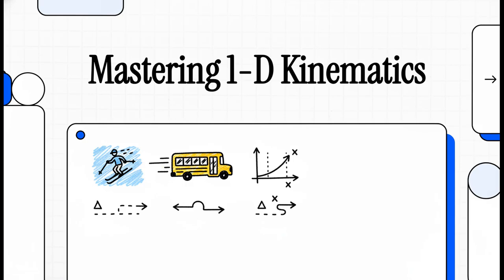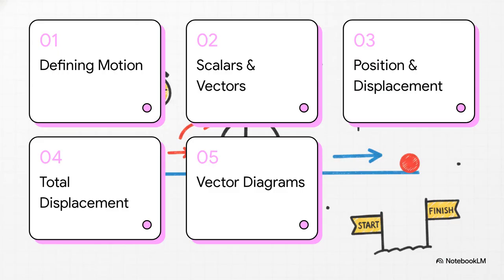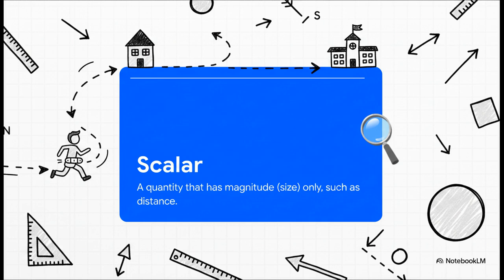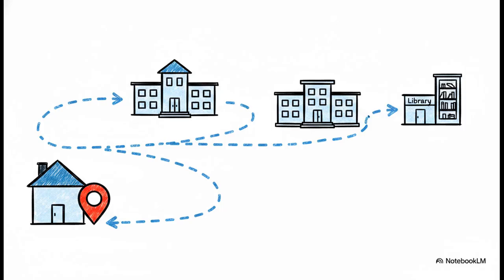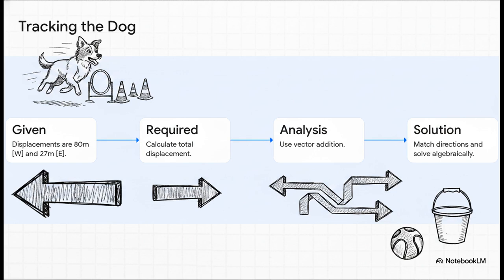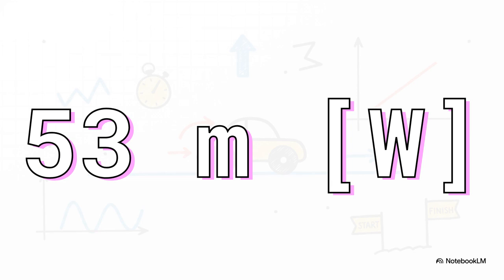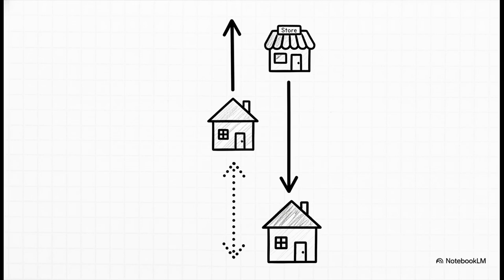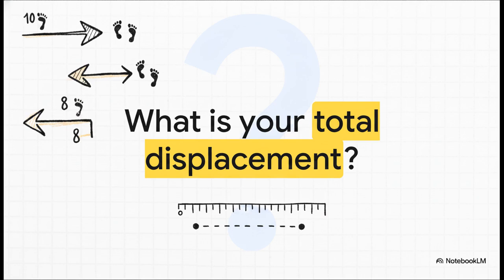Mastering 1 D Kinematics